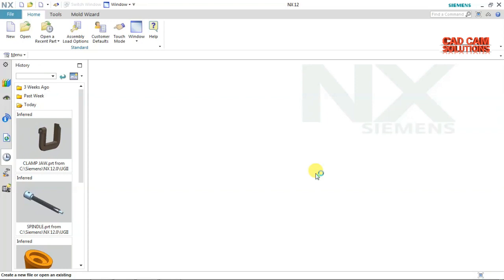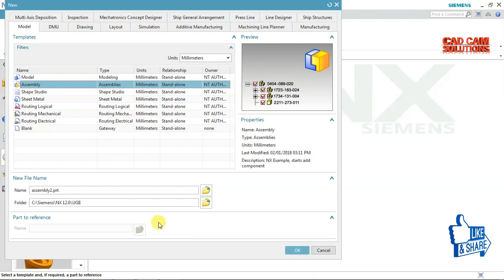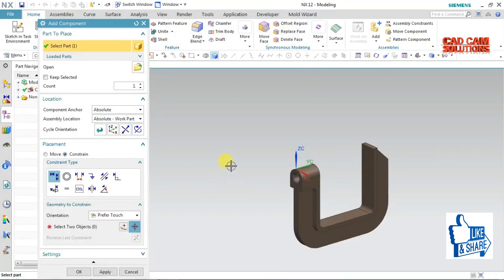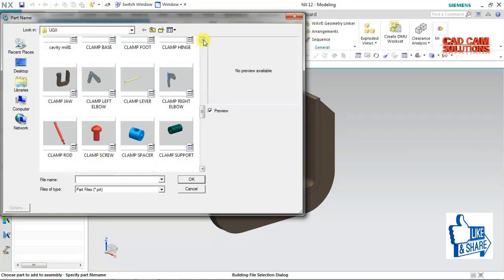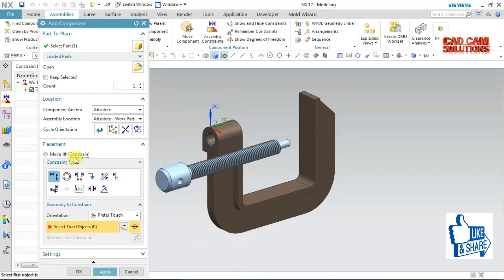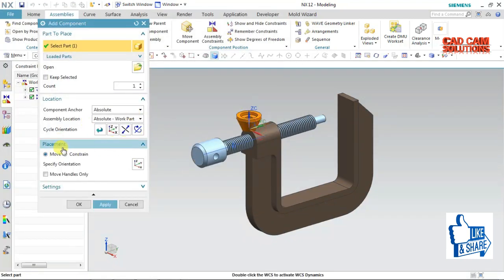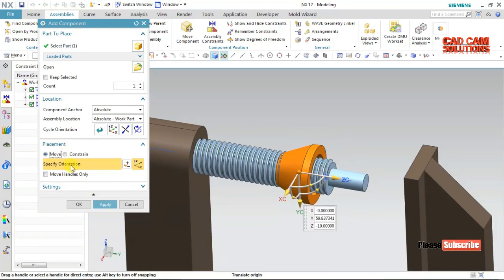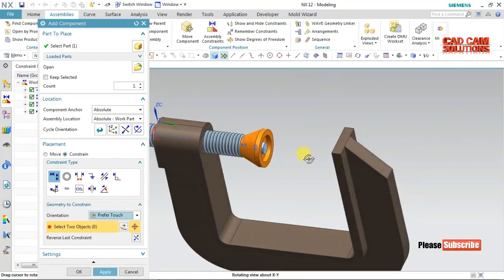NX Assembly G CLAMP ASSEMBLY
Mold Design Using NX 11.0 : A Tutorial Approach BOOK

NX 10.0 for Engineers and Designers (MISL-DT) BOOK

NX 11.0 for Designers BOOK

CATIA V5-6R2017 for Designers
by BPB